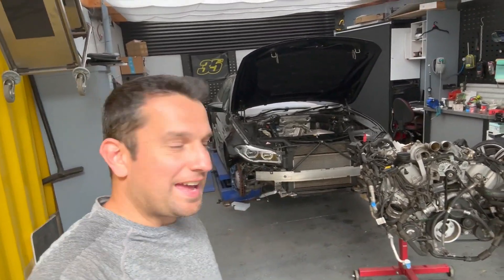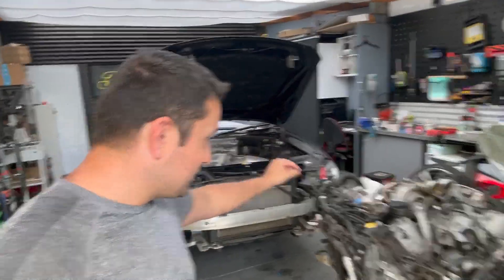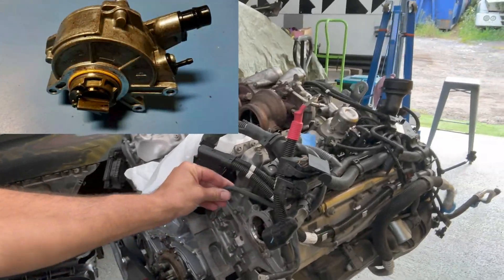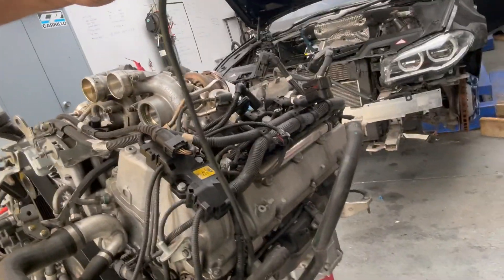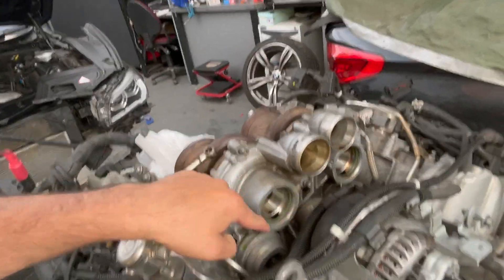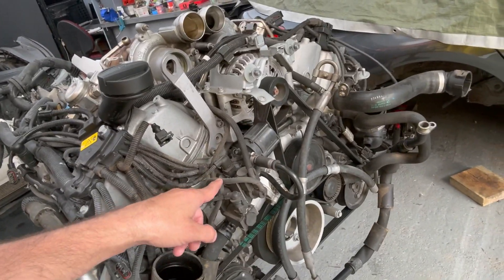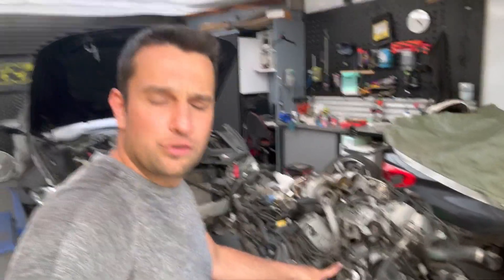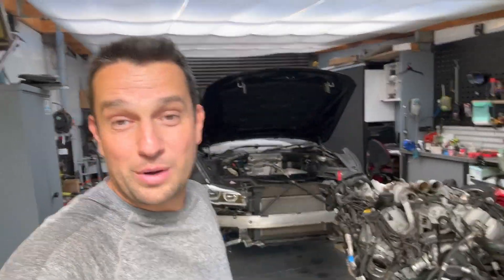BMW S63 Vacuum system F10 M5 - Pump, lines, solenoids and reservoir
This is a quick video about the vacuum system on the F10 M5 S63TU engine - N63 engines have a similar setup with a different location for the reservoir.
F10 M5 vacuum lines, solenoids and boost controller